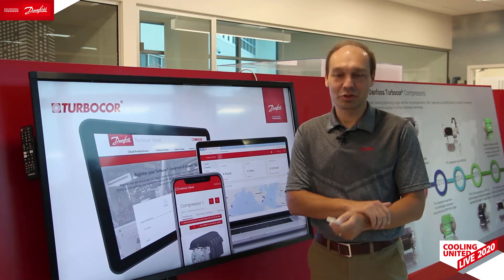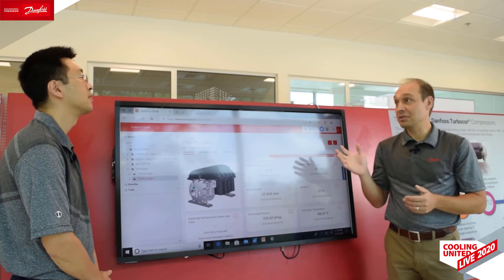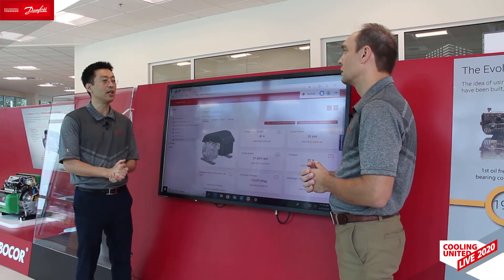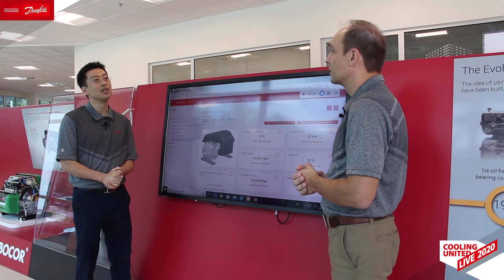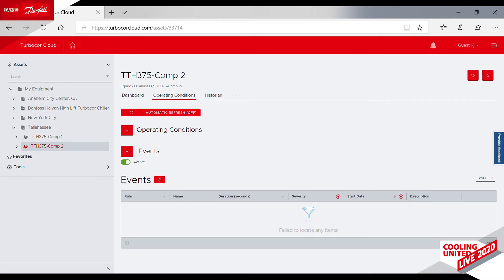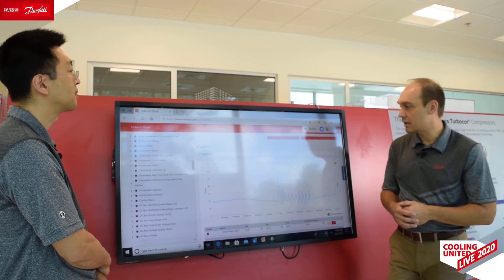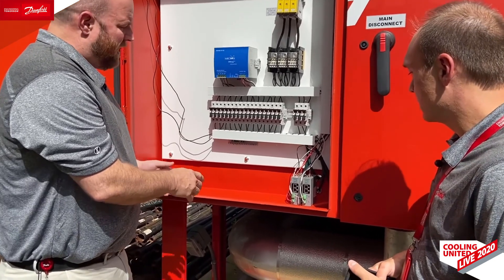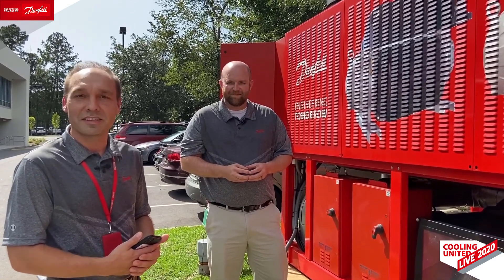Enhanced Oil-free Performance from Thin Air with Turbocor® Cloud Monitoring | Cooling United Live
Learn how our cloud-based service platform collects compressor information to provide powerful insights to your Danfoss Turbocor® compressor and chiller system performance. Our application expert, Frank Ford, Product Manager, Danfoss Turbocor® Compressors, will walk you through how to harness the power of maintenance, optimize operational efficiencies, provide remote assistance and more.